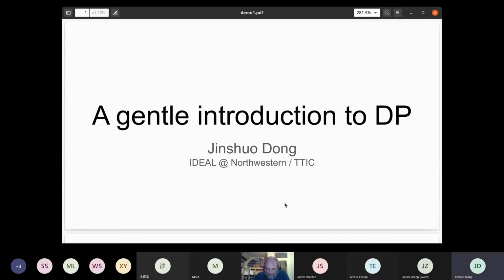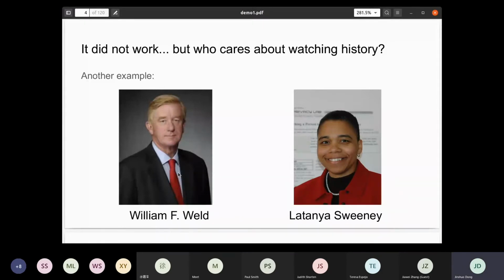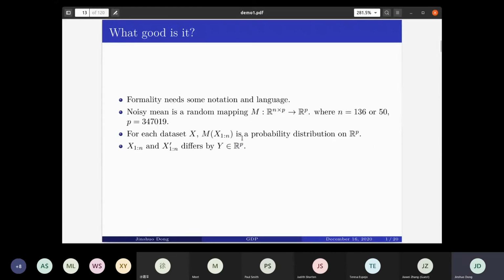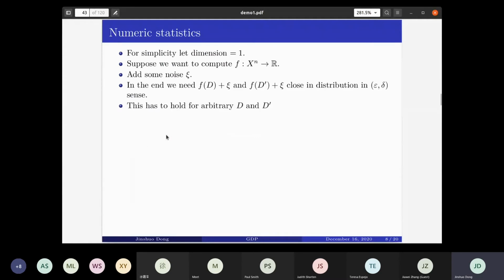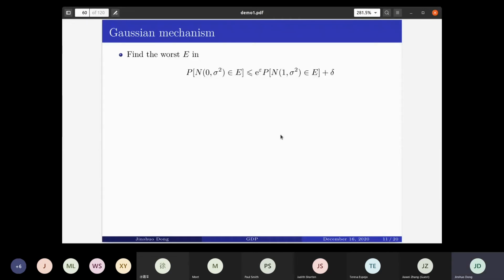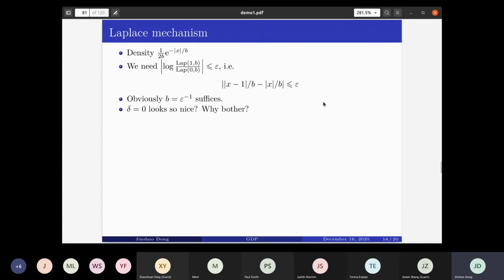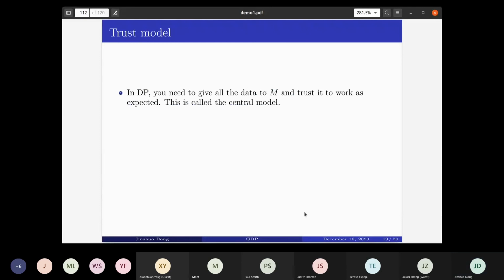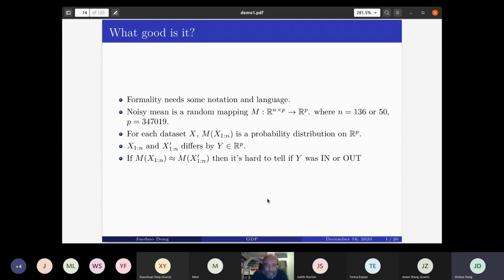Introductory pre-meeting (DeMO) of 'Gaussian Differential Privacy' by Dong et al.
Introductory pre-meeting (DeMO) introducing the paper, 'Gaussian Differential Privacy' by Dong et al prior to the Discussion meeting that follows.

Presenter: Jinshuo Dong, University of Pennsylvania, Philadelphia, USA.